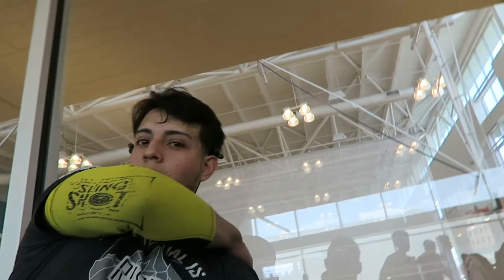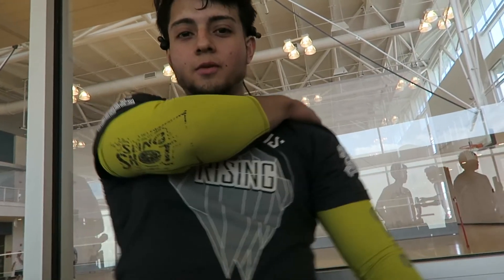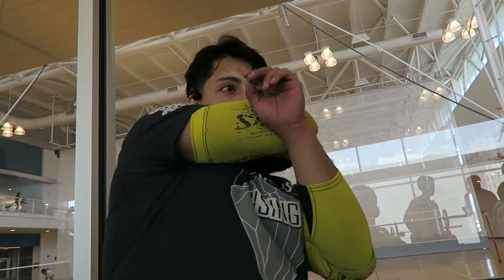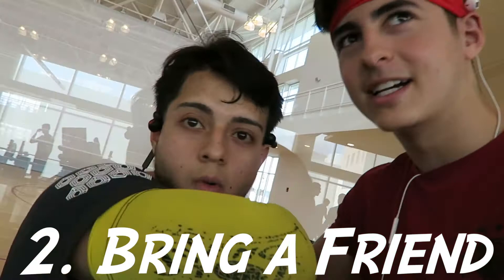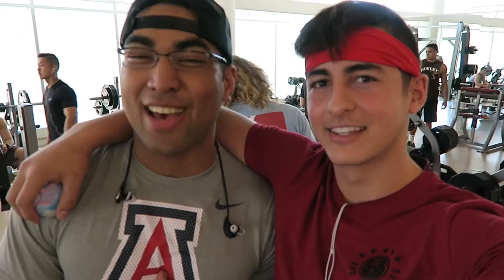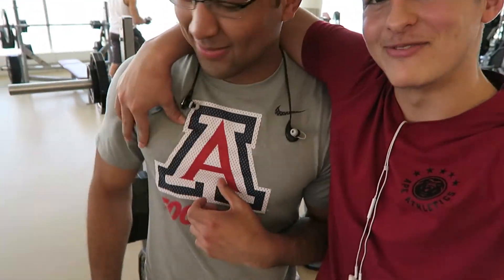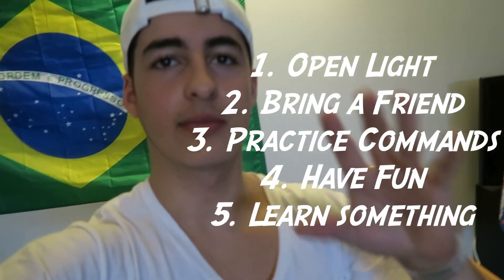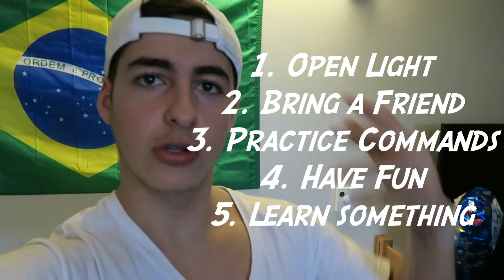TOP 5 TIPS FOR YOUR FIRST POWERLIFTING MEET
If you want to your first meet to be perfection, then watch this video because these 5 tips will help you go from last to first place (not really, but who knows it may actually help so watch anyway). We want to bring you content that YOU want to see so offer suggestions and let us know. We upload Monday, Wednesday, Friday, and Sunday so don’t miss out.